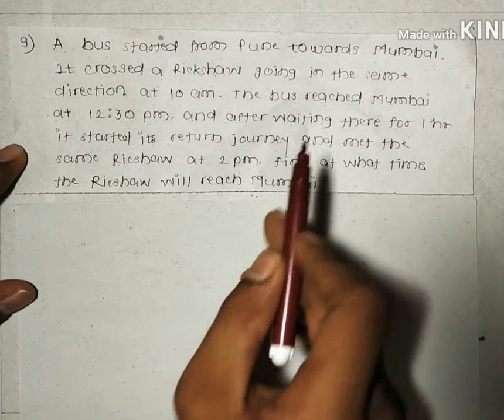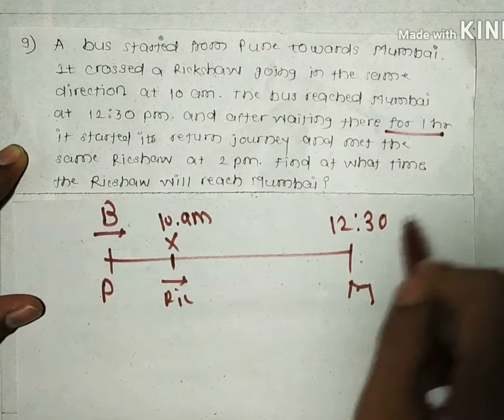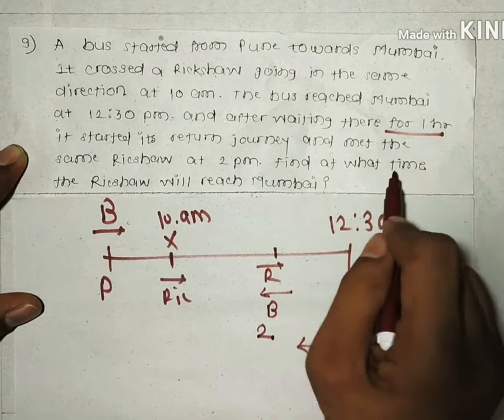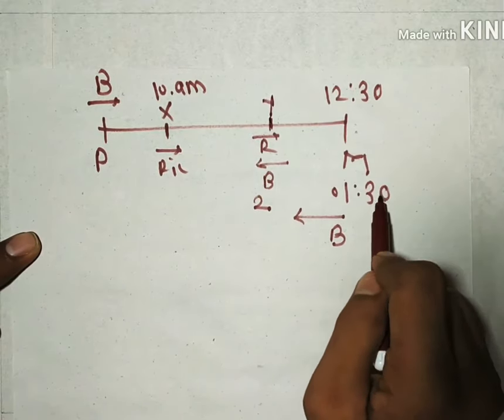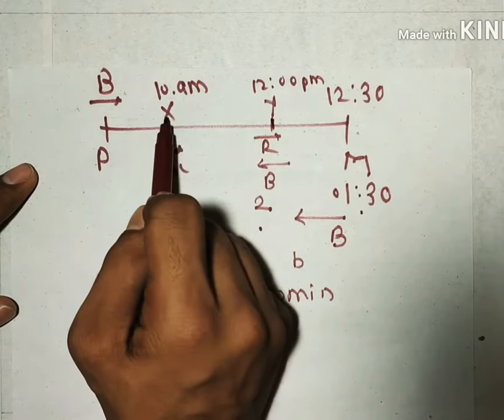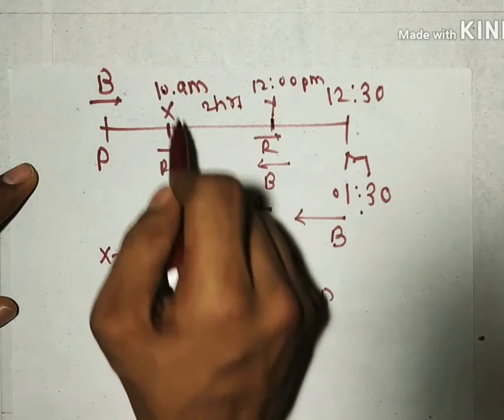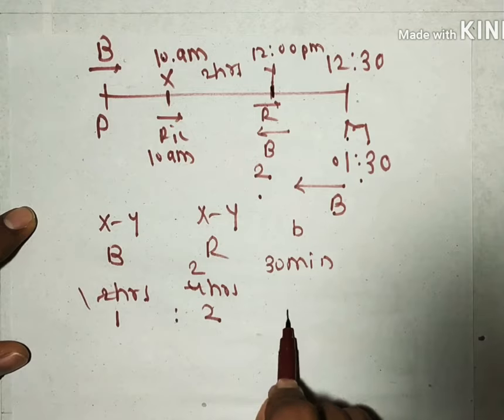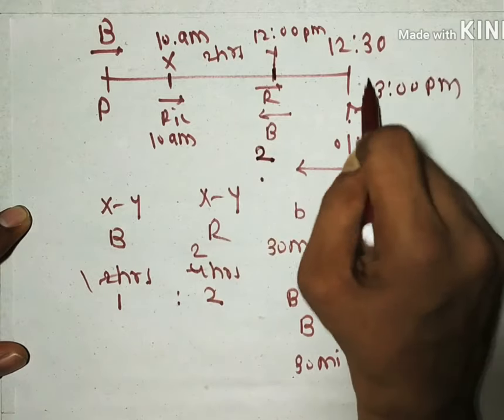Puzzle - 2 | Bus Rickshaw Puzzle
About this video - Frequently asked Puzzle of Bus and Rickshaw in interviews

About my channel : My clear intention is to help the students to solve the maths problems and to share the easy tricks to solve problems which I knew. All I want to say is if something matters in maths then that is nothing but only ""PRACTICE"". As you know ""PRACTICE MAKES MAN PERFECT.""